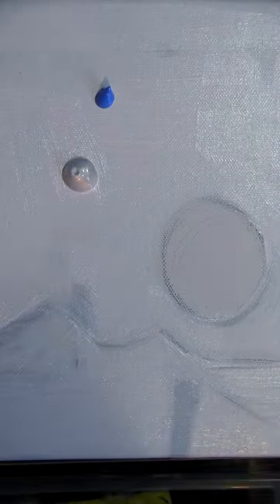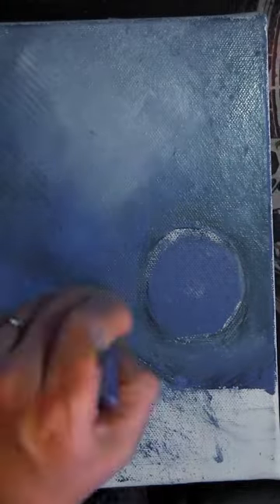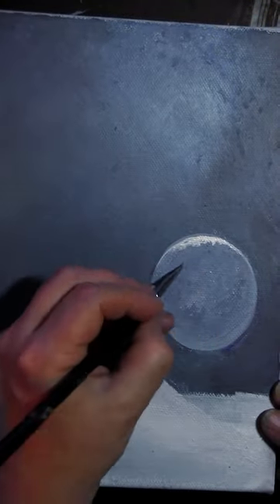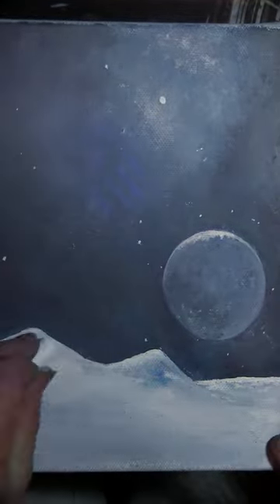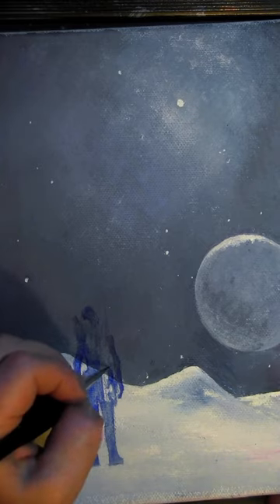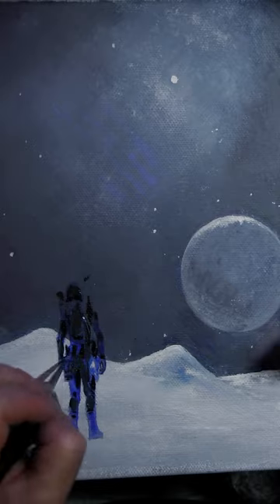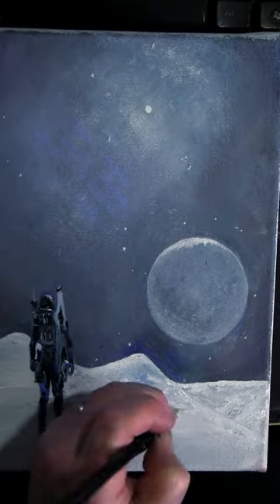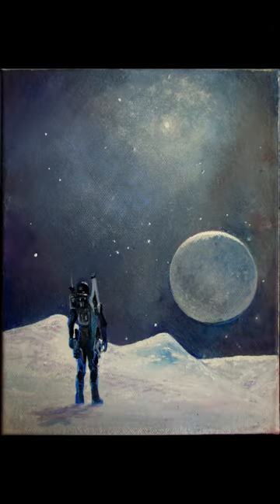Synuefai ZL-O b51-0 - the crashing moons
a drawing of me watching the moon approach